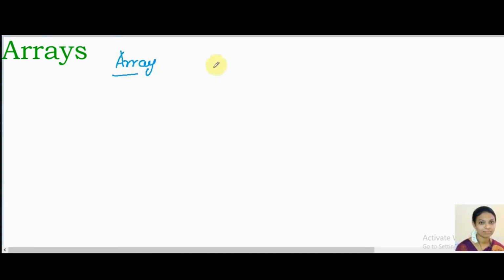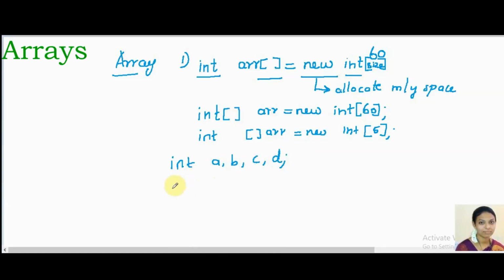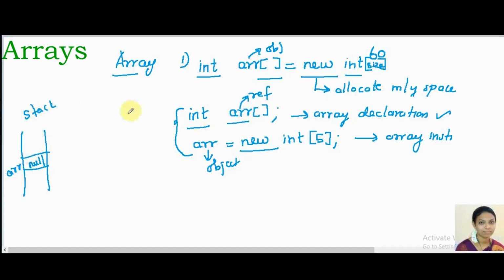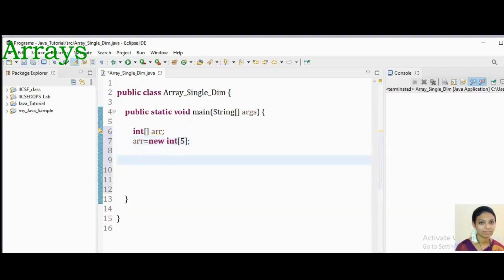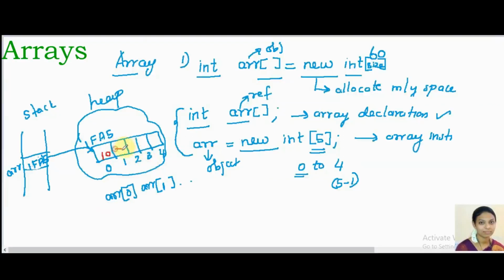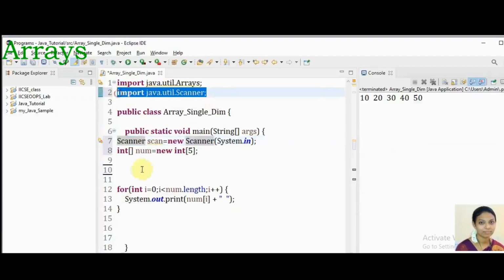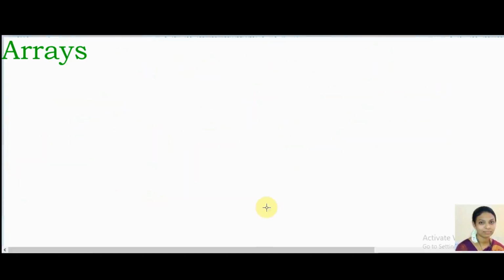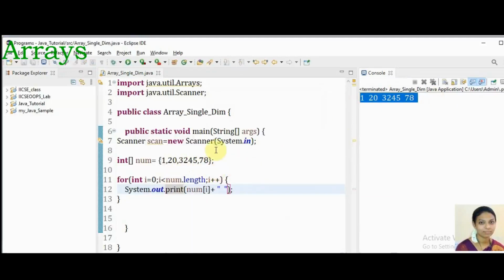Array Part1 - Single-dimensional array in Java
Single-dimensional array in Java